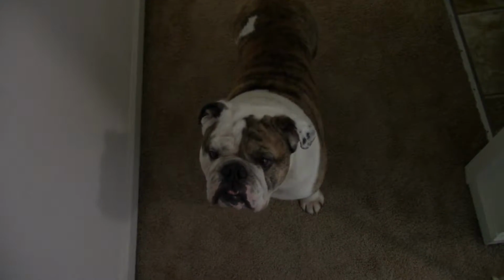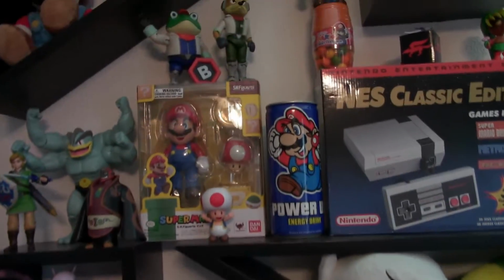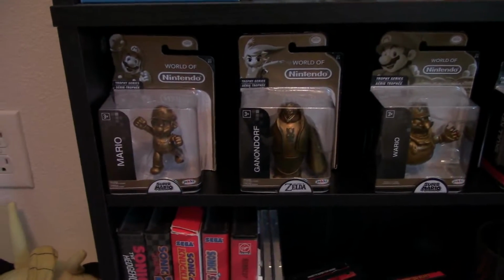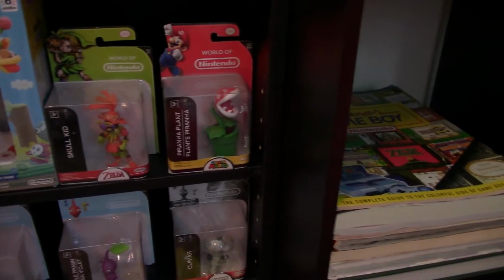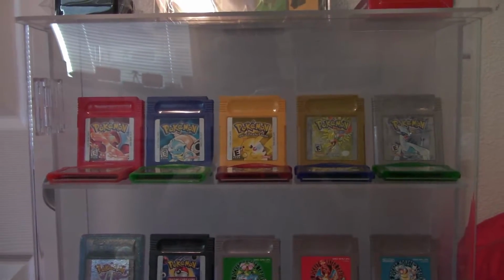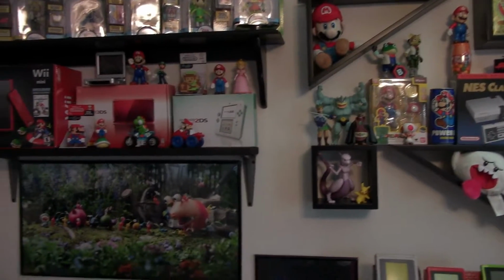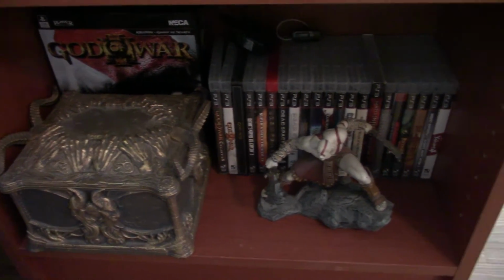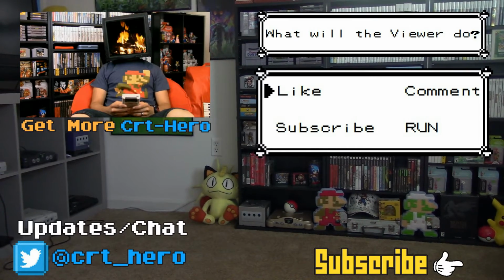Nintendo Game Room Tour UPDATE 2017 - CRT's Collection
Here's an update to my previous video/tour back in 2016 of my personal collection of Nintendo games, consoles and toys.  This is my version of an office/man cave/Nintendo room.  I have everything from the NES all the way to the new stuff like the Nintendo Switch.  Most of the furniture was bought on sale, refurbished or painted myself.  I built most of the shelves and custom framed all the posters.  I'm more than happy to answer any questions on tips and tricks to help grow or establish a collection.

- CRT